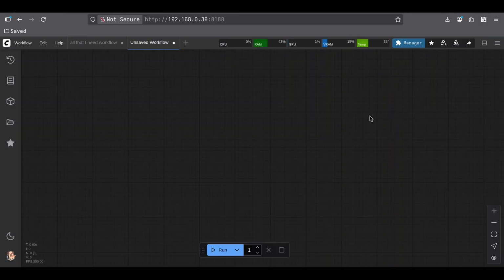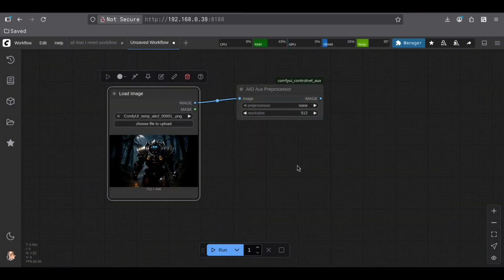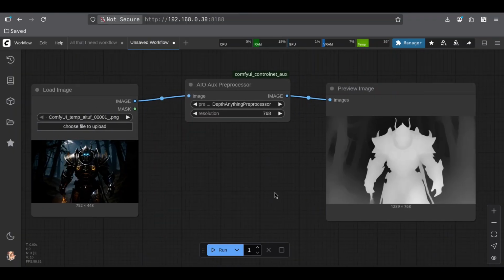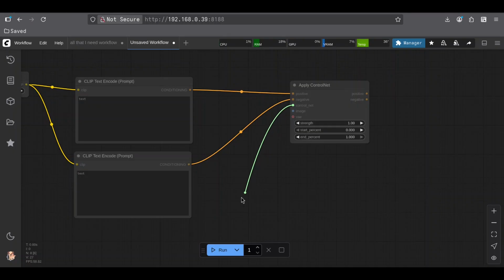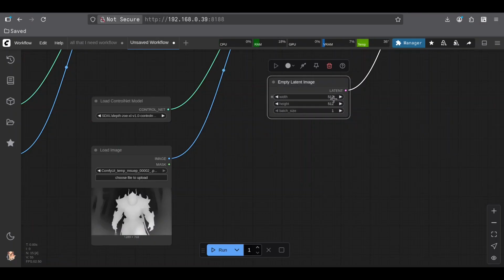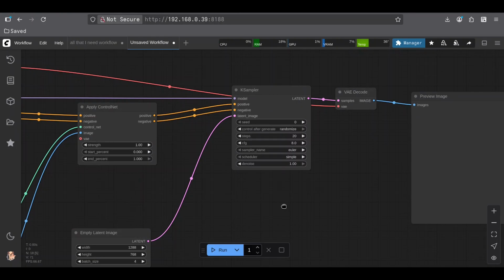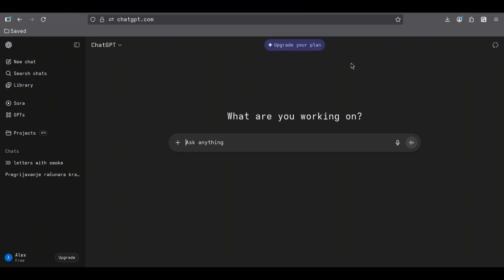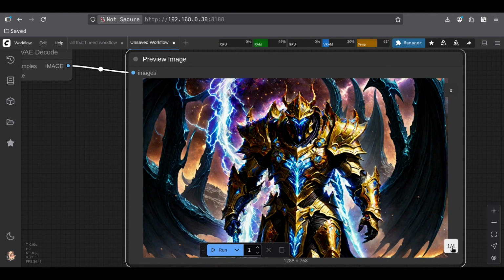ComfyUI ControlNet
howto learning ai aiart artificialintelligence comfyui stablediffusion ControlNet is a better way to take control over the resulting image.